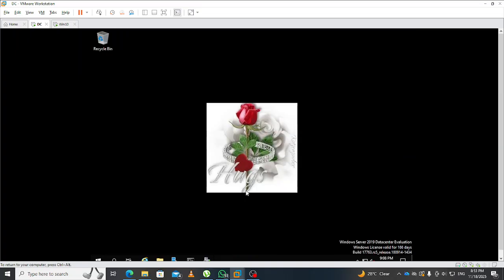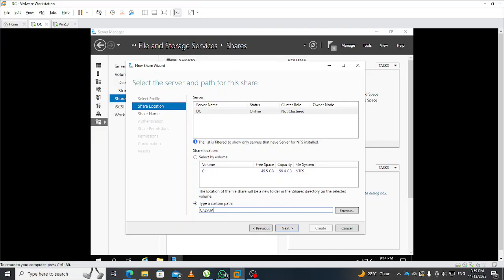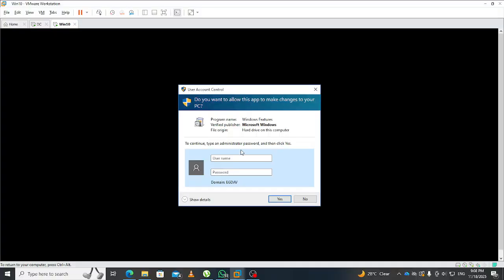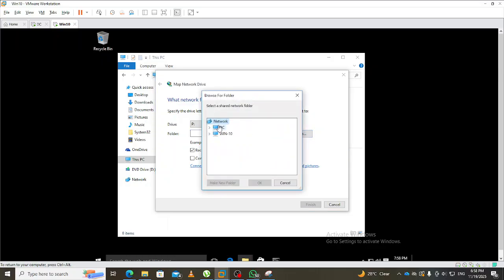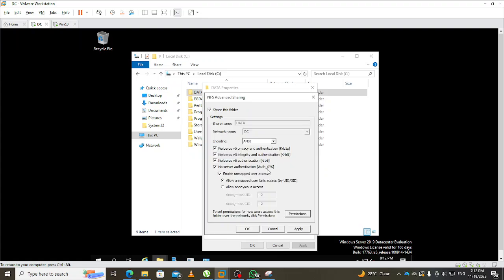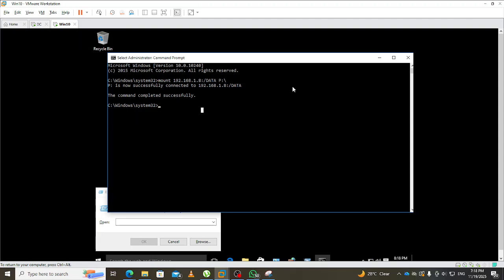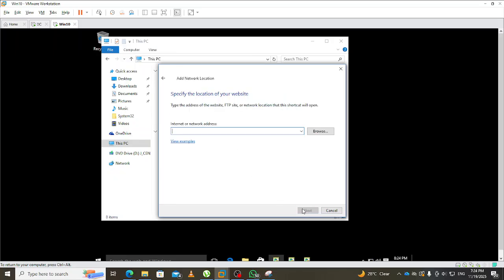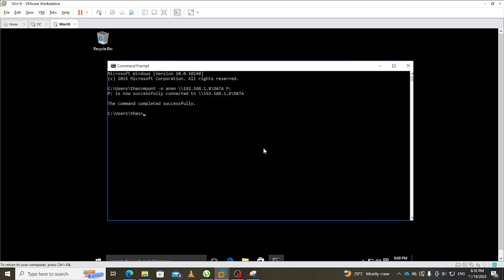Network File System (NFS)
is a distributed file system protocol that allows a client computer to access files and directories on a remote server over a network as if they were local to the client machine. This enables seamless file sharing, centralized data management, and collaboration across diverse, potentially heterogeneous, computing environments (e.g., Linux, UNIX, and Windows systems).

Transparency: To the user and applications, remote files behave as if they are stored locally, requiring no modification to software.
Centralized Storage: Data can be consolidated onto a single server, simplifying data management, backups, and updates while reducing data redundancy across the network.
Cross-Platform Compatibility: While originally designed for UNIX and Linux environments, NFS is widely supported across various operating systems, including Windows, fostering collaboration in mixed IT environments.
Scalability and Performance: Modern versions of NFS, such as NFSv4.x, offer performance enhancements like stateful operations, file locking, and parallel access (pNFS) to efficiently handle large files and scale across enterprise networks and high-performance computing (HPC) environments.
Reduced Overhead: By allowing clients to share common resources, NFS can reduce the need for local disk space on individual workstations and minimize administrative overhead associated with managing separate storage solutions for different platforms.

CMD Commands
mount (ip address of the DC):/(the name of the Folder) (Drive Letter to mount):\

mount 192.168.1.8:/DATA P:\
mount -o anon \\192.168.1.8\DATA P: